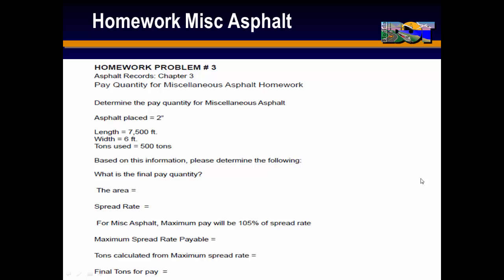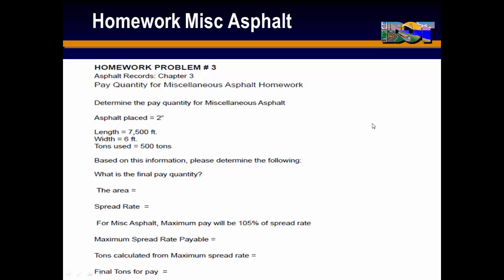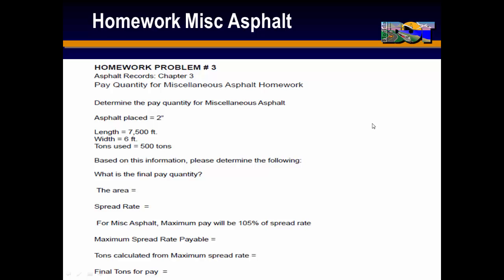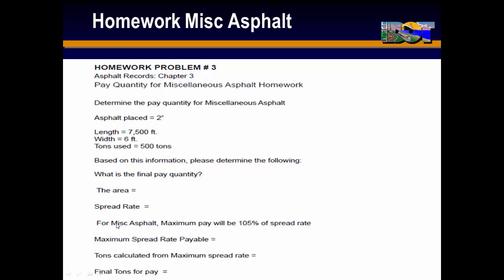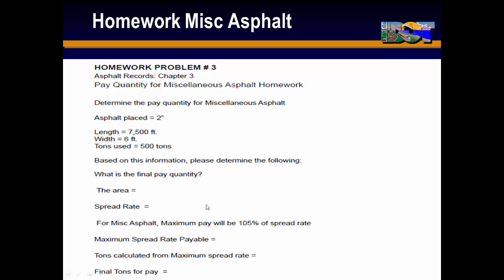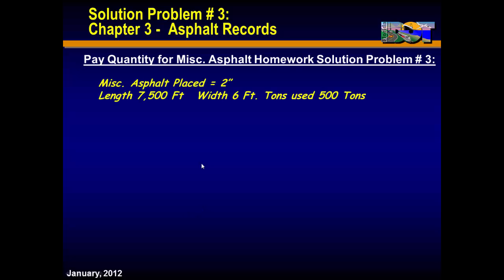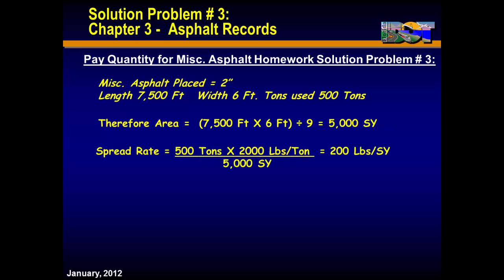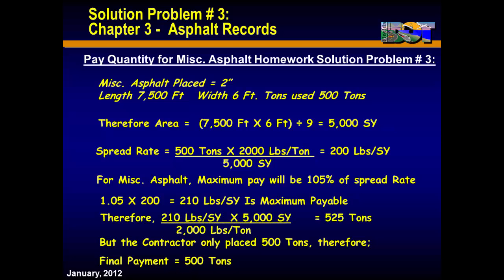Misc Asphalt Problem